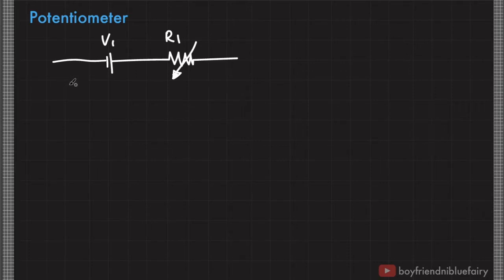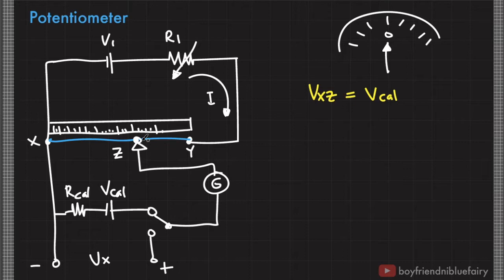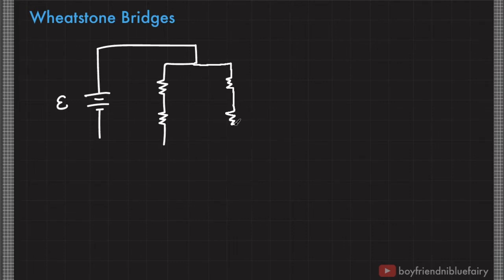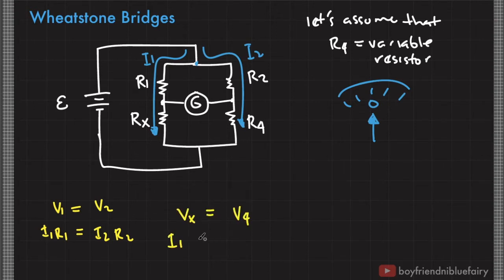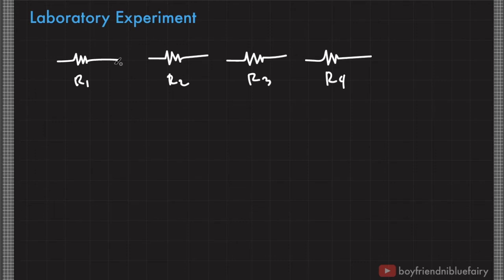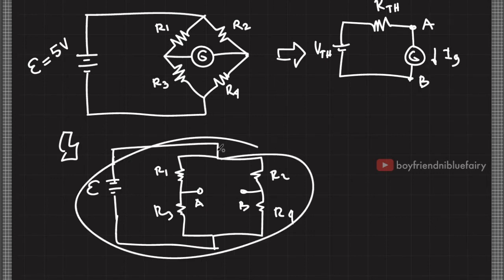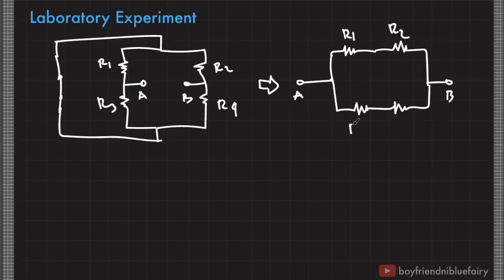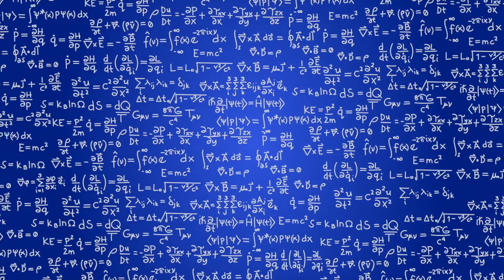02.05 Potentiometers and Bridges with Sample Problem and Solution | Basic Tutorial for Beginners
00:16 What is a potentiometer?
01:17 Potentiometer Design: Ruler or Scale
01:27 Potentiometer Design: Zero-Centered Galvanometer
01:50 Basic Part: Sliding Contact
03:36 Potentiometer Design: Calibration EMF
03:42 Potentiometer Design: Calibration Resistor
03:44 How to calibrate potentiometer
04:57 How to calculate voltage per unit length
06:30 How to measure unknown voltage?
06:42 How to use potentiometer
07:41 Instrument used to measure resistance
08:00 The danger in using ammeter and voltmeter to measure resistance
08:42 The disadvantage or errors of applying voltmeter and ammeter
09:04 Wheatstone Bridge
11:09 How to compute unknown resistance in a balanced bridge circuit
14:38 Bridge Circuit Sample Problem with Answers
16:42 Laboratory Experiment
17:56 Unbalanced Wheatstone Bridge
19:20 CORRECTION: Sorry I reversed the process. R_g is determined by other means like what I discussed from previous lectures. I_g is calculated by applying Kirchhoff's Rules while the value of R_g is predetermined.
21:59 Thevenin Equivalent Voltage
24:57 Equivalent Thevenin Resistance